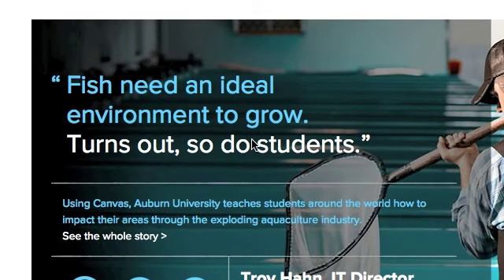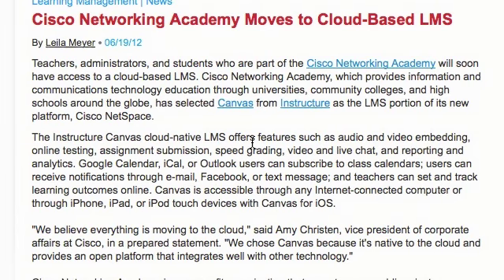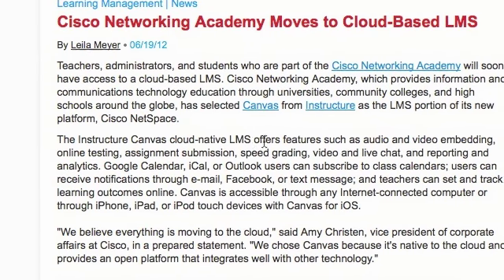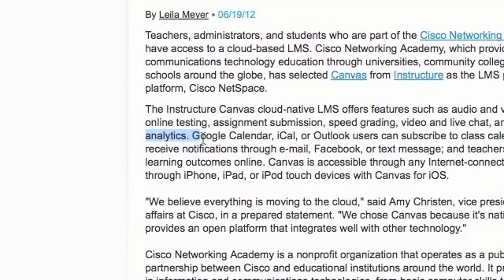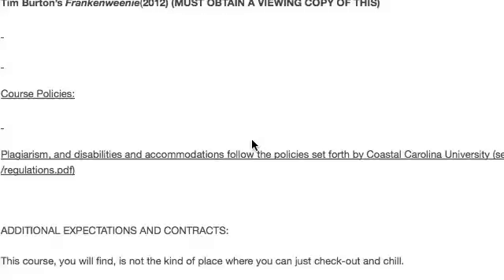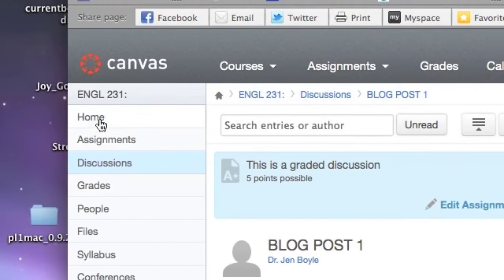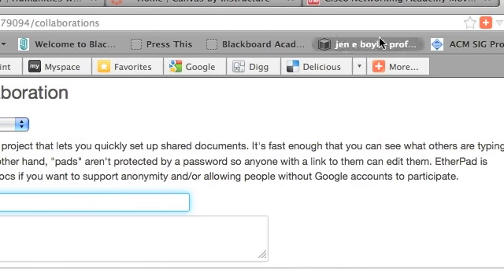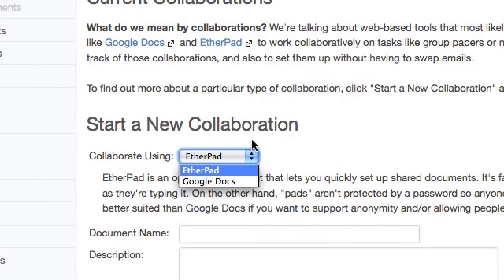canvasdemo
A 5-minute (almost) introduction to the learning management system, Canvas (an alternative to Blackboard and Moodle).  Canvas is free to instructors and students.  More information can be found at instructure.com